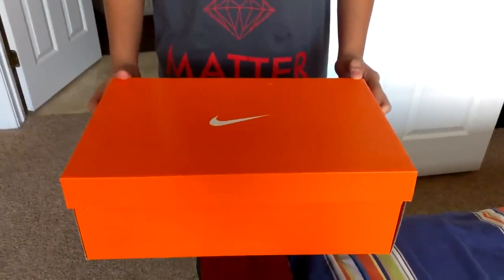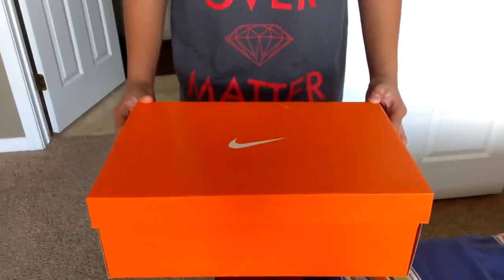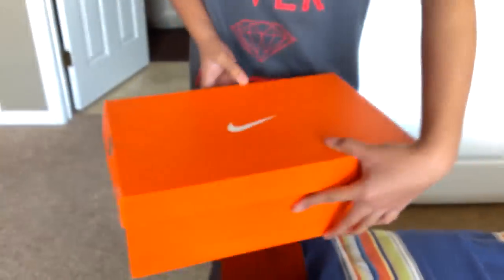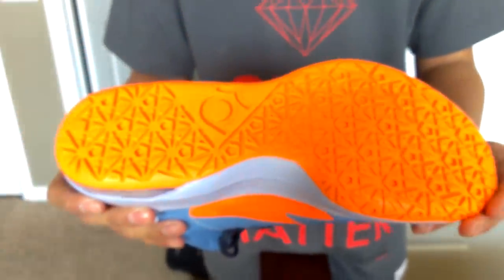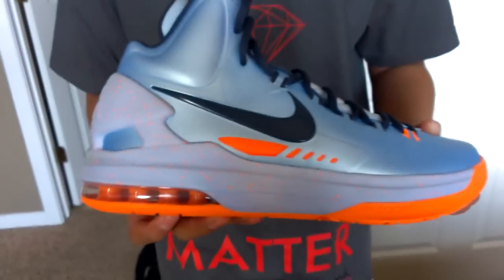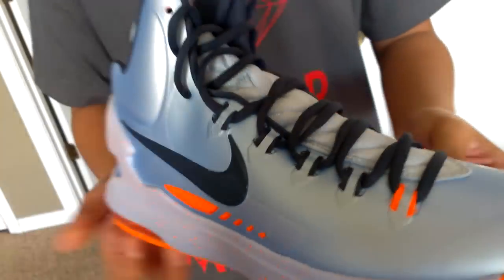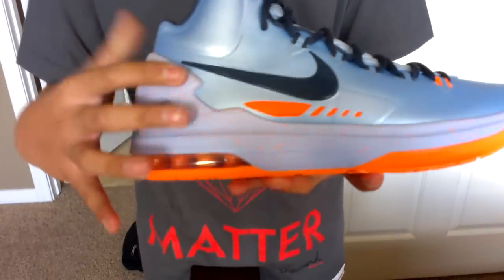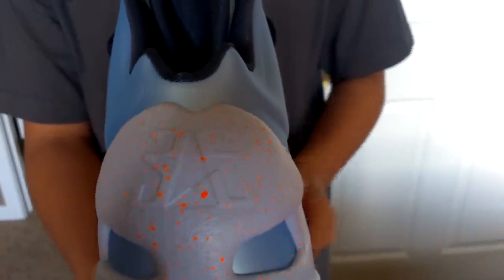Nike Zoom KD V "Ice Blue" Review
Hey guys, this is our new pick up for the KD V Ice Blue. We hope you enjoyed the video.